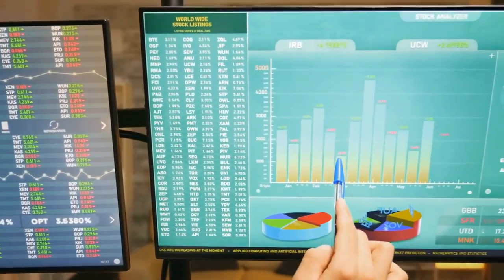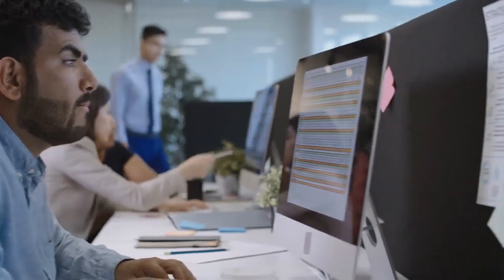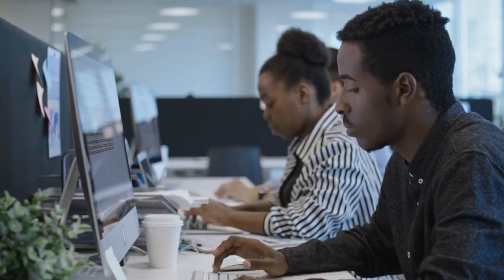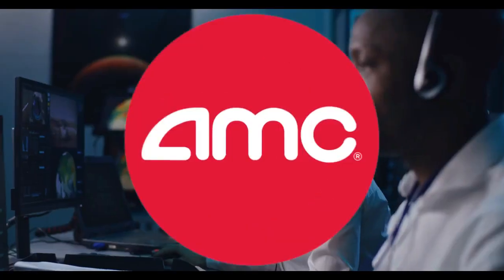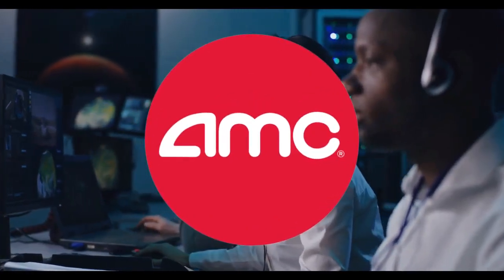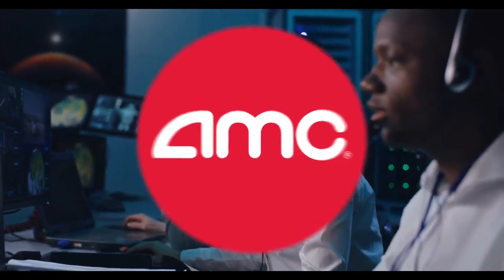AMC STOCK UPDATE : SHOCKING! THEY WILL FORCED TO CLOSE YOUR POSITON ON AMC STOCK